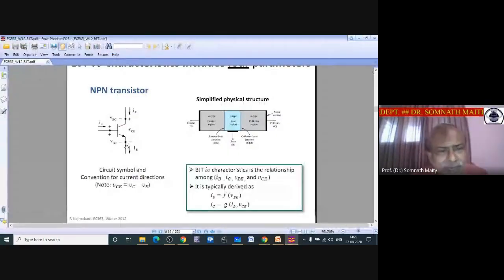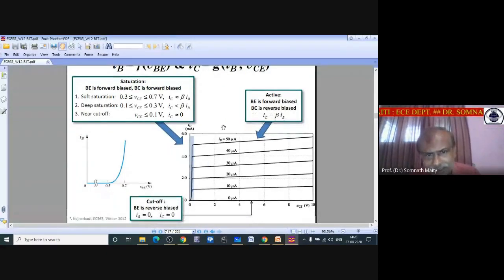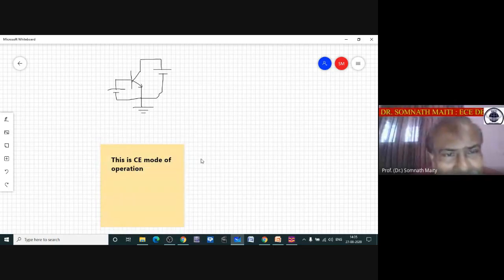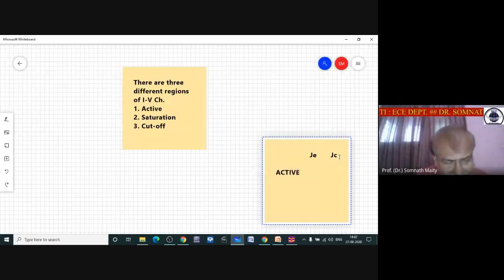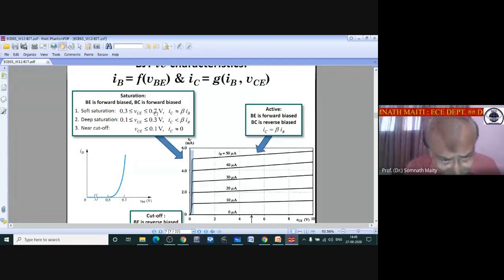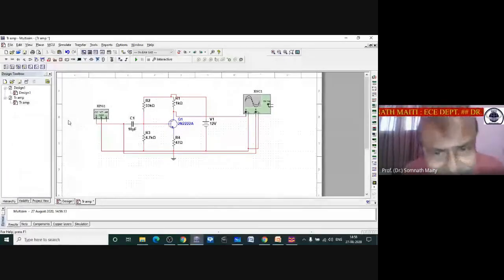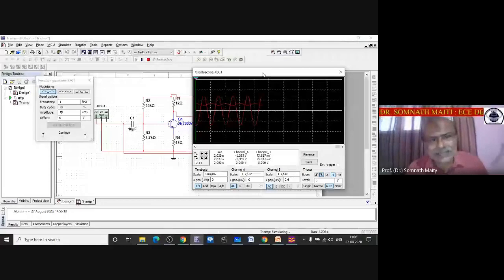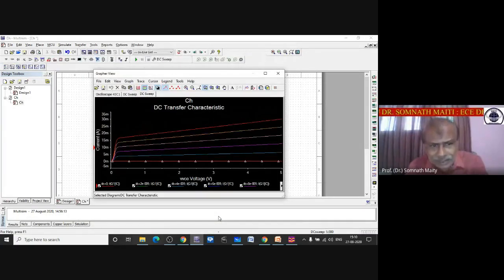Lectures on Analog Electronics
UG level B.Tech course, MAKAUT New syllabus EC401